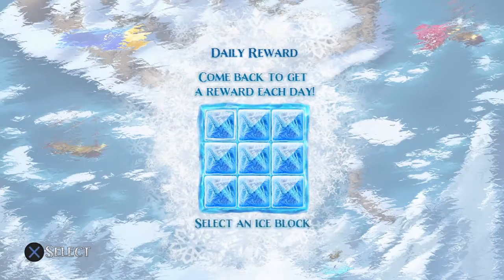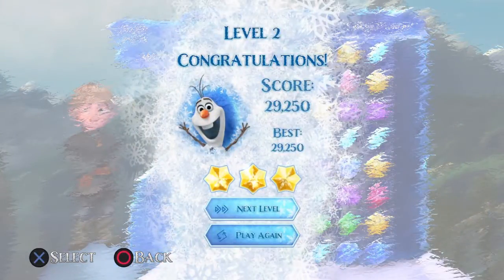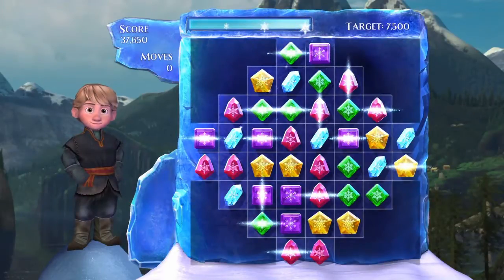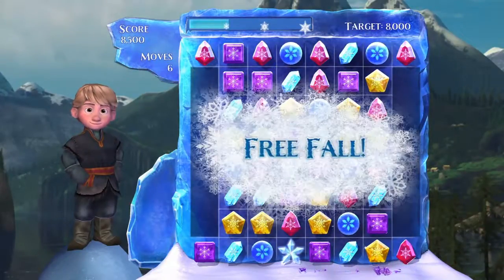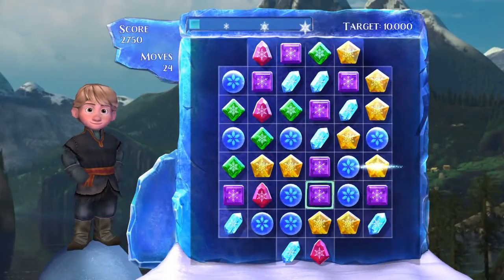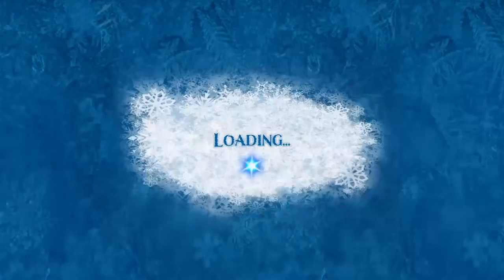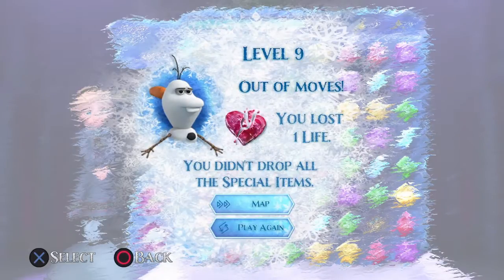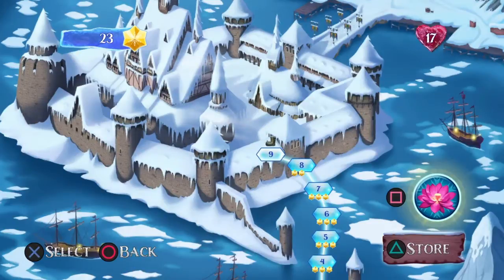Let's Play : Frozen Free Fall : Snowball Fight🐲